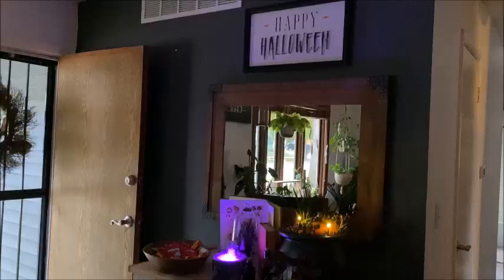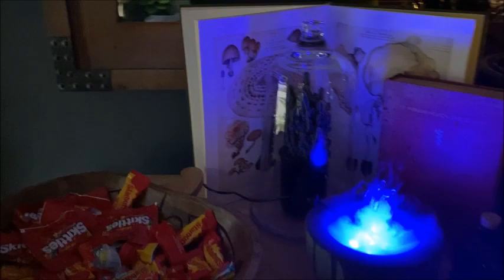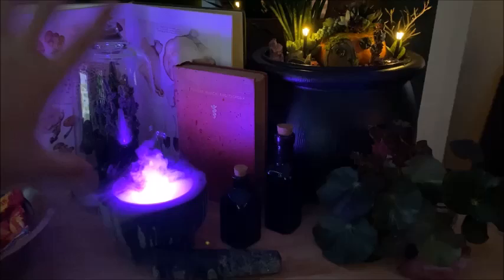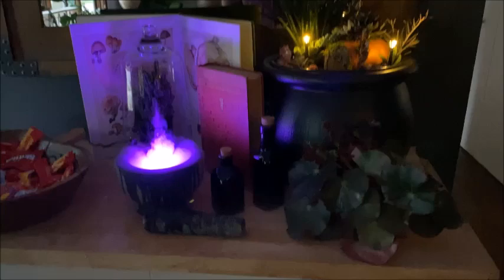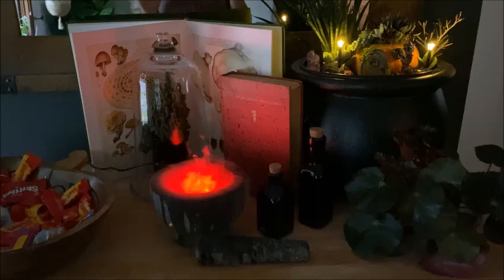Witch's House Fairy Garden 🎃// Angel's Grove Gardening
Let's make a spooky fairy garden in a big witch's cauldron, just in time for Halloween!

Cauldron from Amazon
🌵ETSY STORE🌵
My Etsy Store is now open! Go check it out!
Jack Houseplant Fertilizer
Succulent Fertilizer
Cute Cactus Coffee Mug
Succulent Soil
Watering Garden Syringe
My favorite Outdoor Solar Garden Lights

• Mailing Address
Angels Grove Gardening